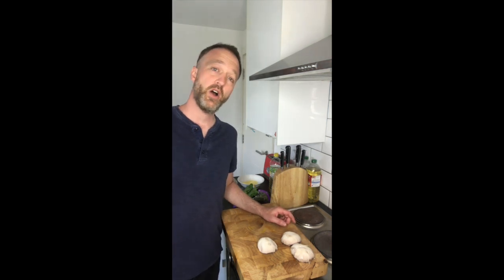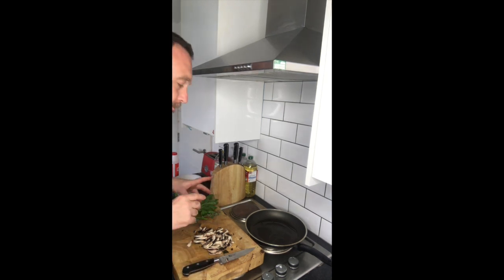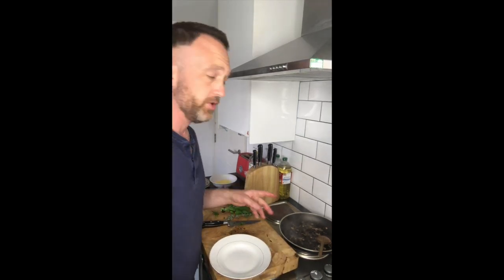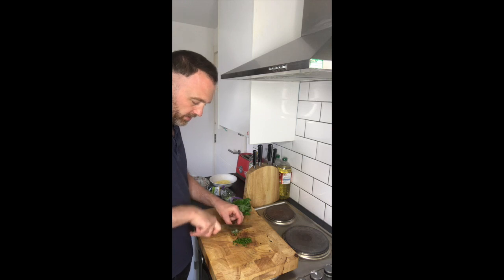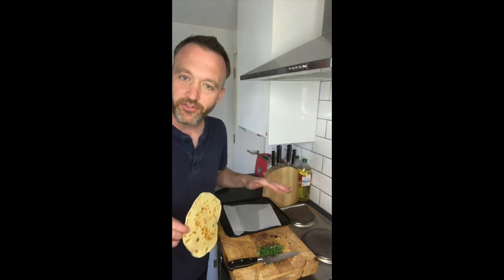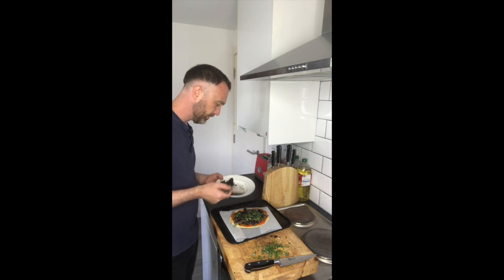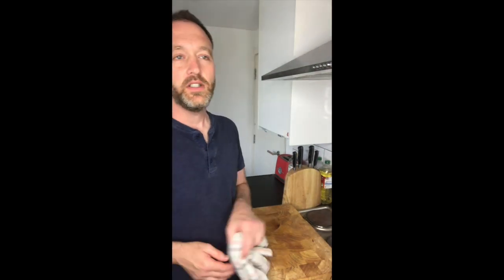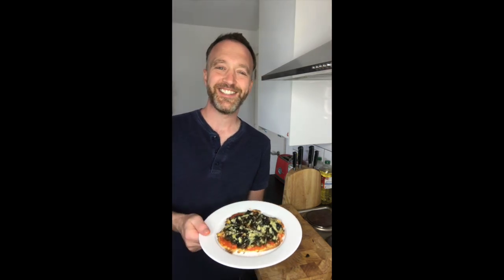Mushroom And Cheese Homemade Pizza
How To Make A Mushroom | Herb And Cheese Homemade Pizza